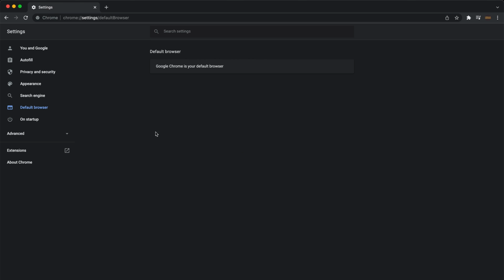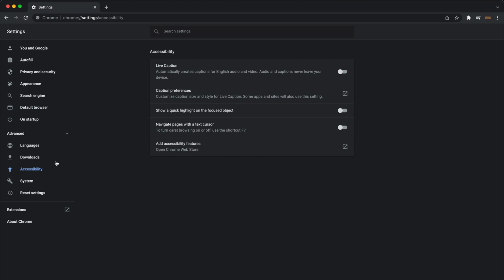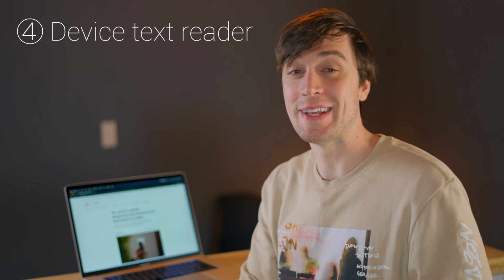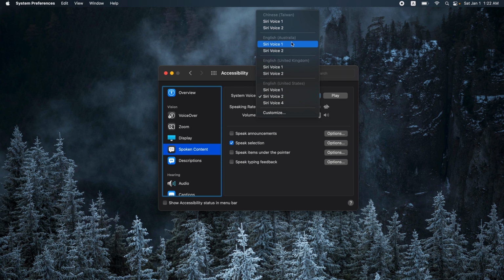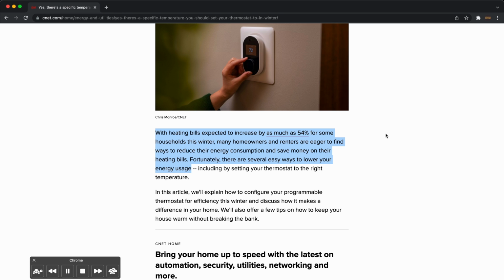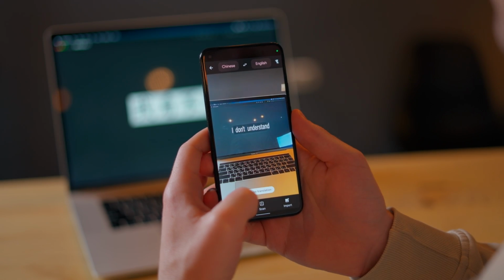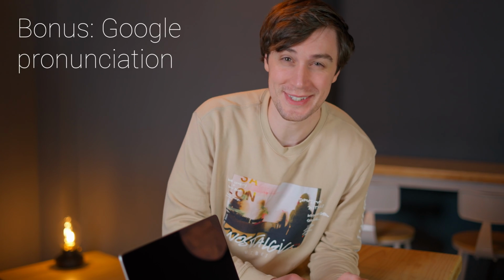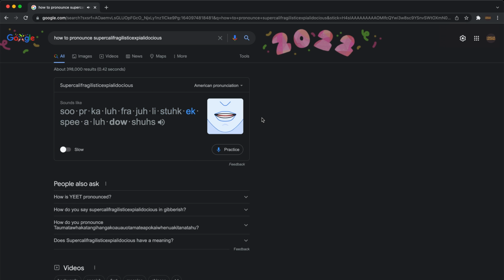5 tech tips for learning English 📲